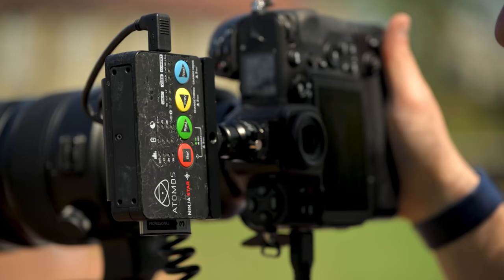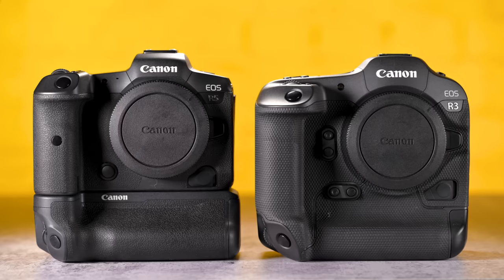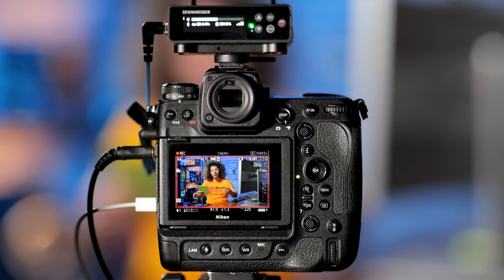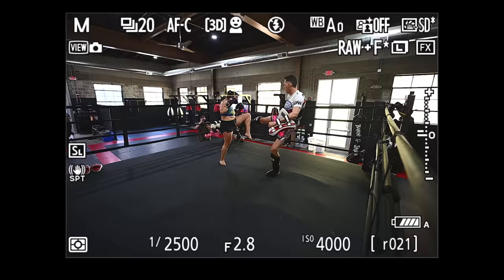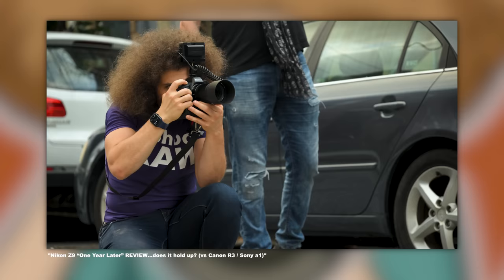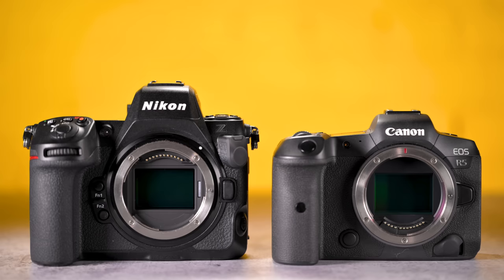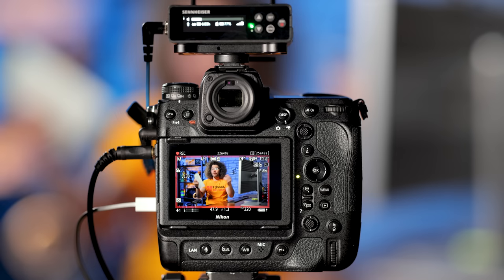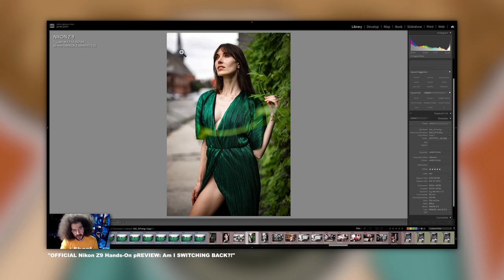Nikon Z8 Real World pREVIEW: I WAS SO WRONG!!!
This is a hands-on preview not full review just yet of the Nikon Z8. It's basically a Z9 wrapped in a smaller body.  I got my hands on one for two days to take it out into the real world and I was WRONG. I was wrong that it would not be a Z9 clone, but it is.  How does the z8 compare to the z9, Sony a7R V and Canon EOS R5?  Let's find out.

Table of Contents:
00:00 - Introduction
00:48 - Z8 Photoshoots Recap
02:44 - Z8 Top Level Specs
03:56 - Differences Between Z9
05:23 - Pricing Comparison
06:13 - Fropack Preset Plug
07:23 - Battery Life
07:58 - Card Slot Comparison
08:36 - Overheating Issue
09:12 - EVF Autofocus Montage
13:15 - Autofocus Shortcomings
14:36 - Cons of Z8
16:30 - Autofocus Issues
17:40 - Pros of Z8
18:00 - Video Features & Sample Footage
18:44 - Squarespace Plug
19:18 - Final Thoughts

Artlist is where we get music and sound effects. Get 2 months free when you sign up for a year membership, head on over